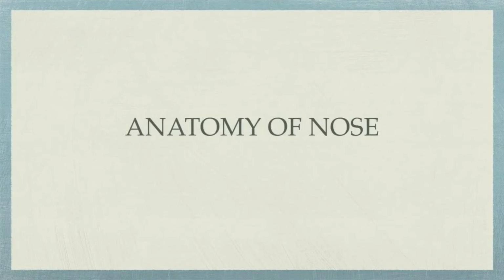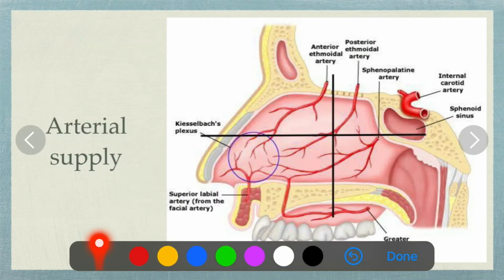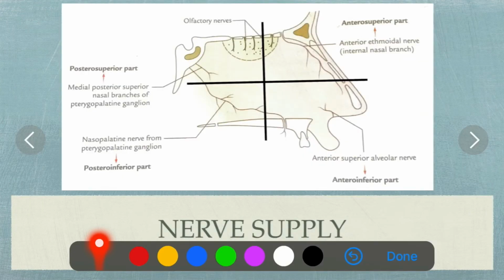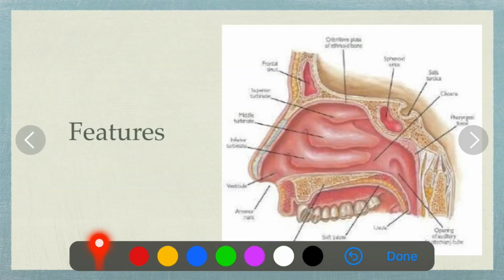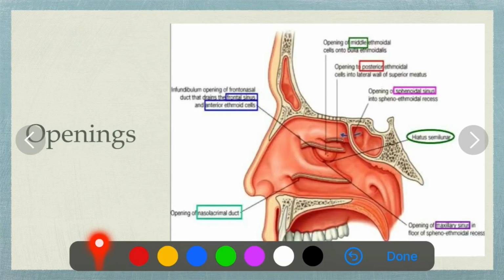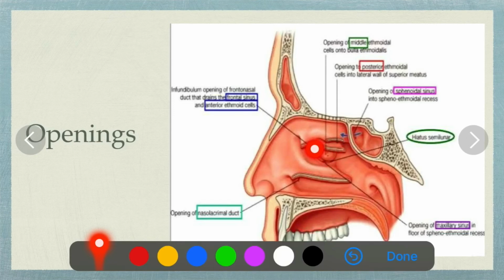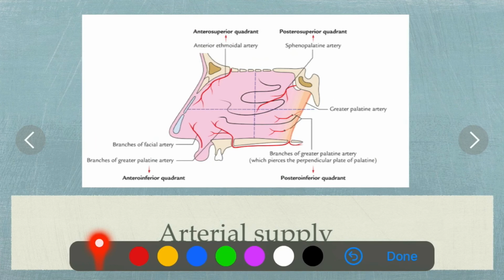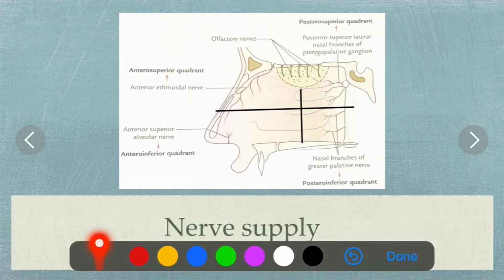Anatomy of nose | Nasal septum | lateral wall of nose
This video includes all the important aspects of the topic. We hope you find it useful!